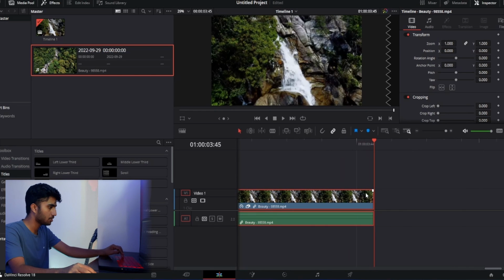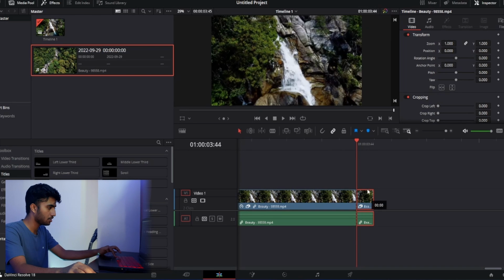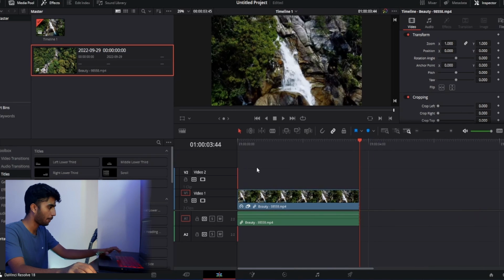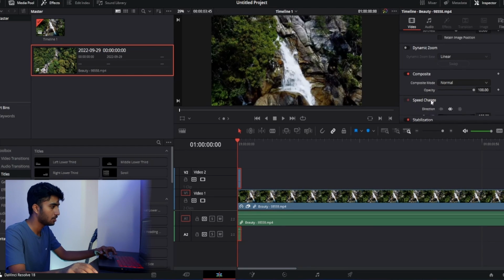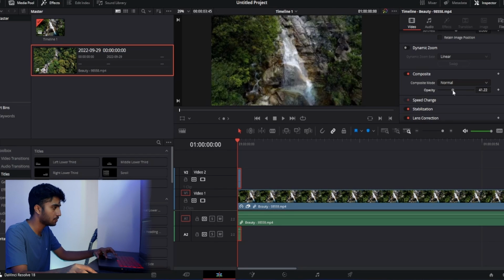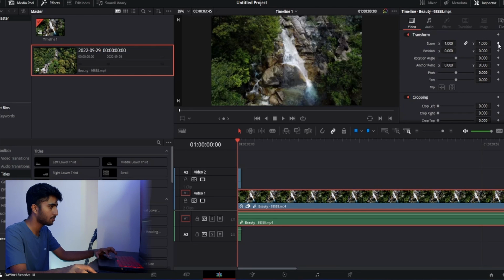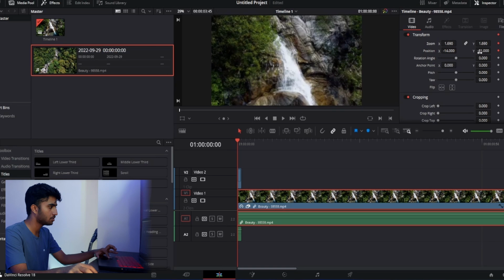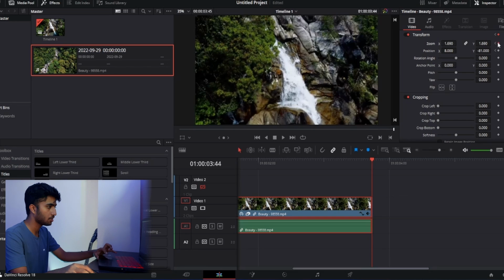Dolly Zoom Effect : Create Dolly Zoom Effect in Editing | Davinci Resolve | Premiere Pro | Final Cut